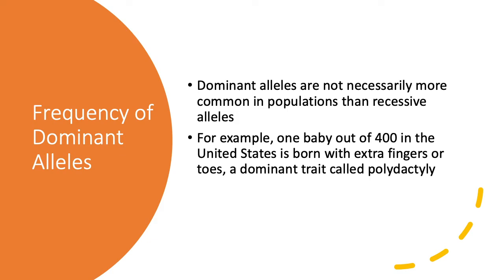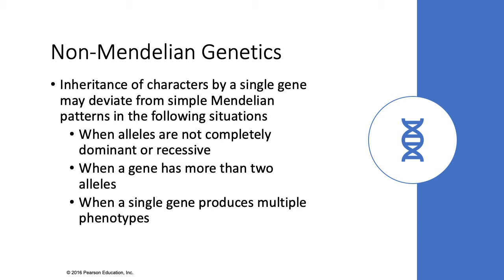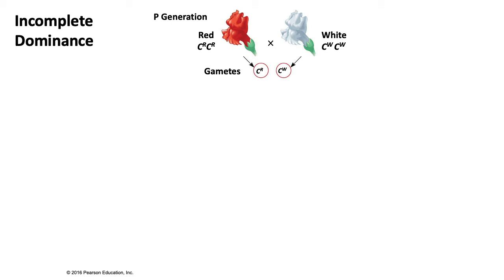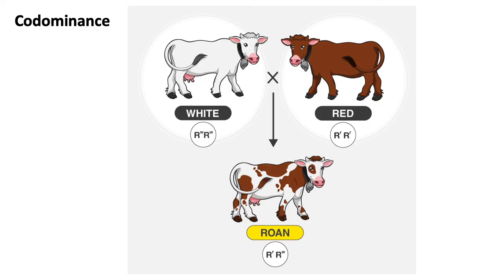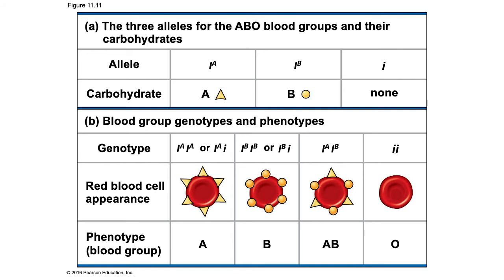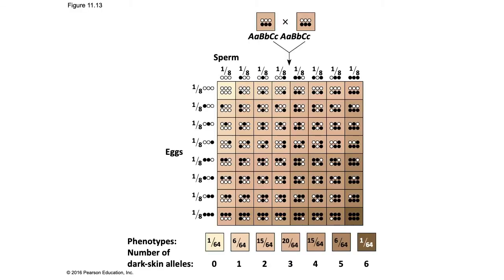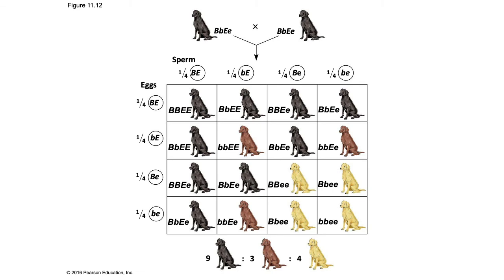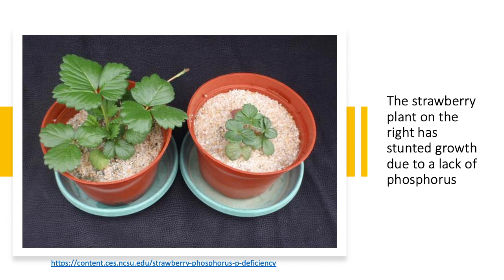Chapter 11, Part 5 - Non-Mendelian Inheritance